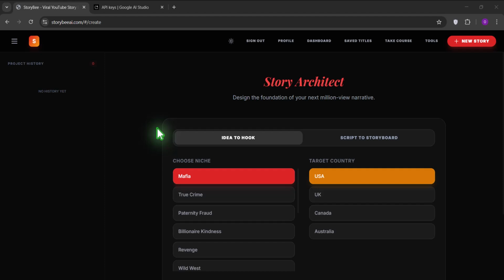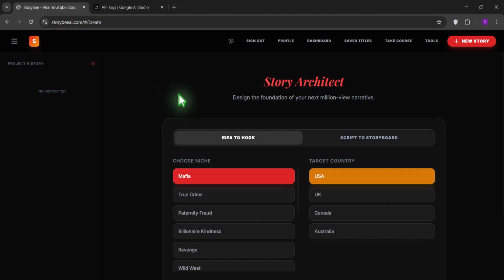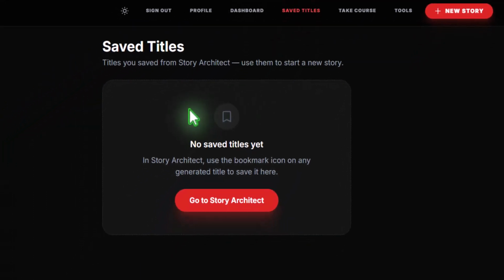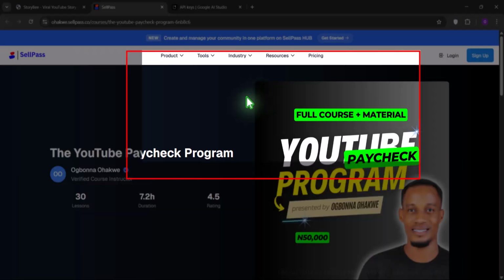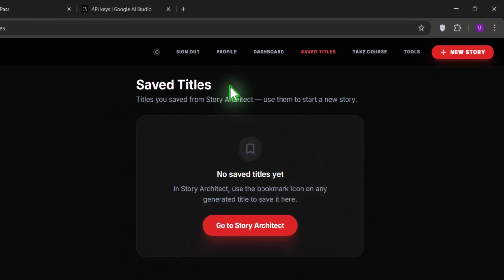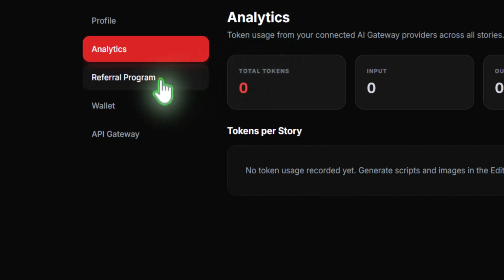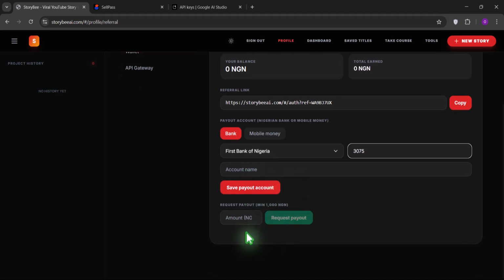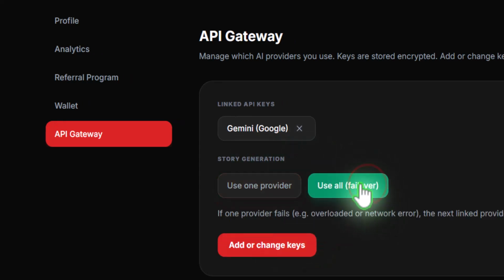How To Use Your Account And Dashboard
This will walk you through your storebeeai.com dashboard.